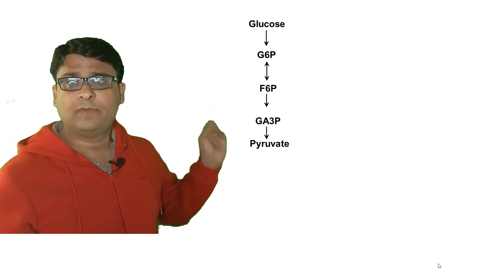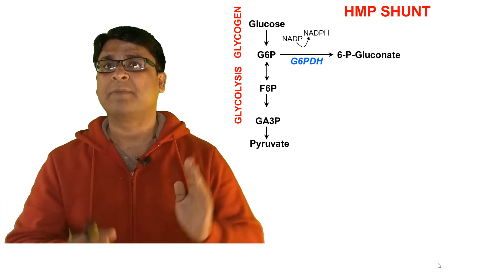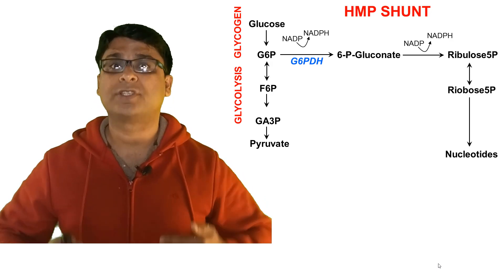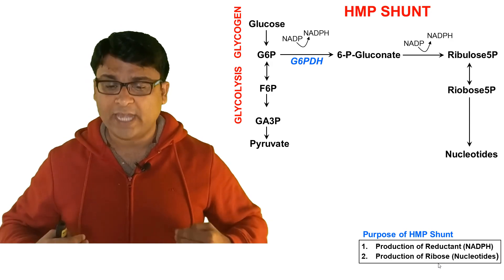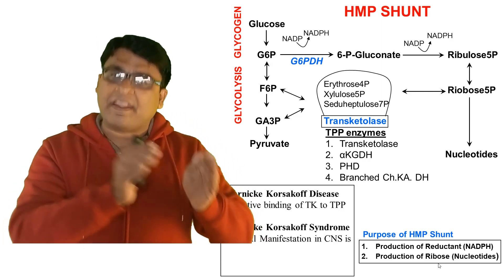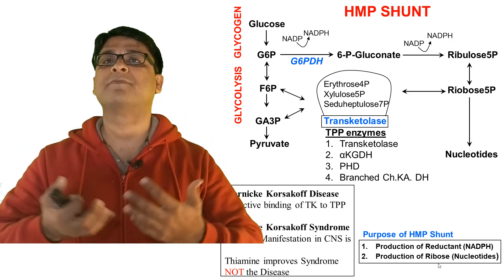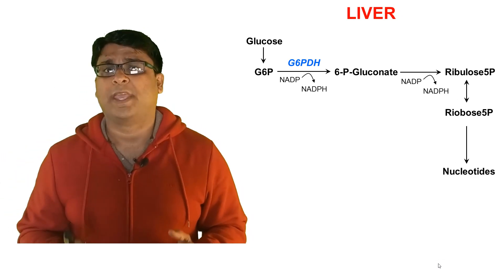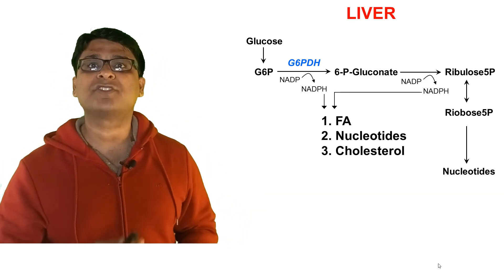Hexose Mono Phosphate Shunt | Pentose Phosphate Pathway | HMP Shunt | Metabolism | BioChemistry